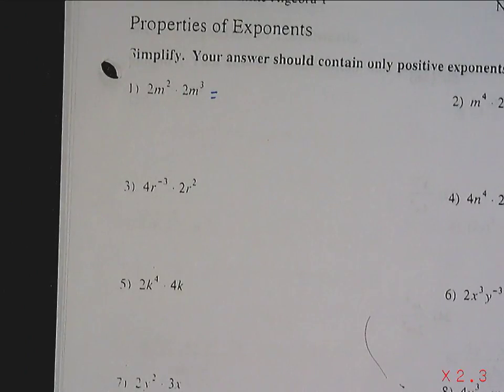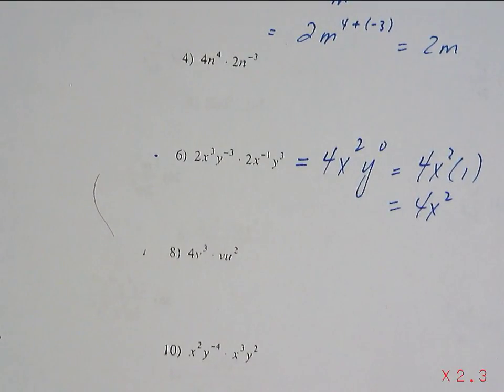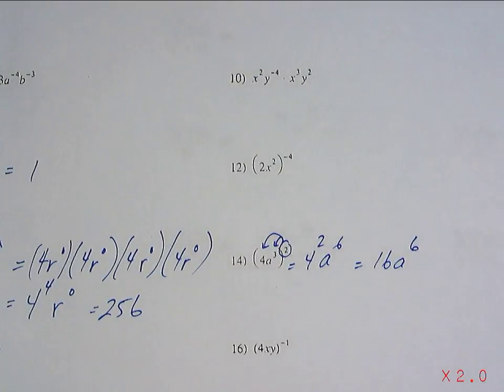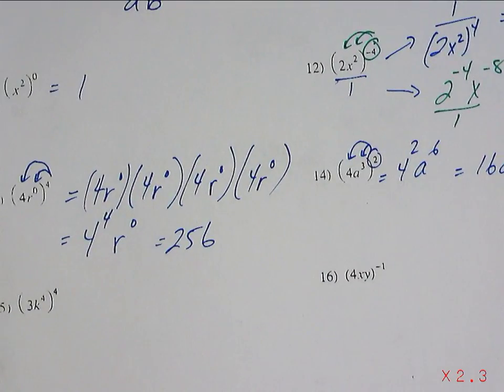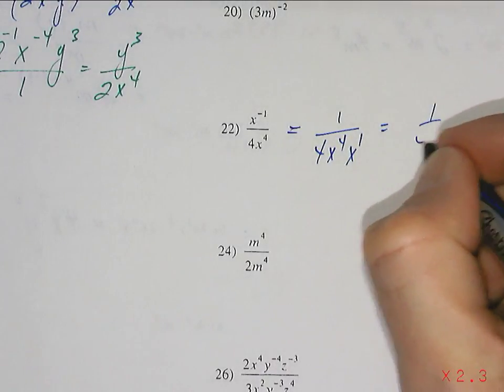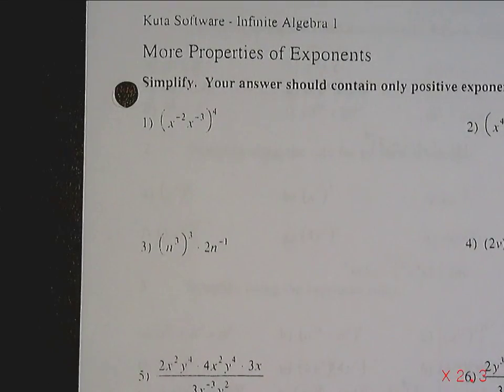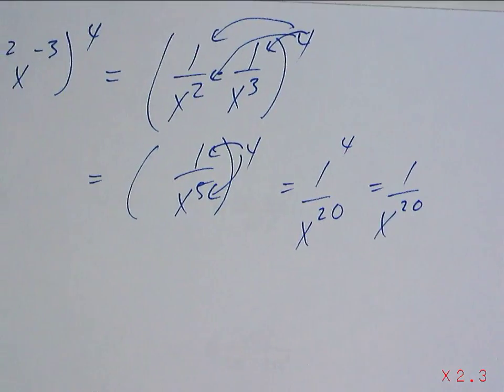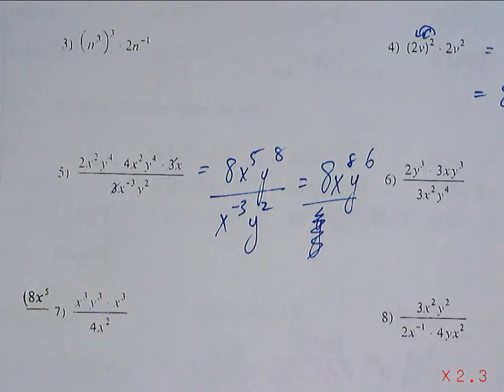Wed. lesson part 1